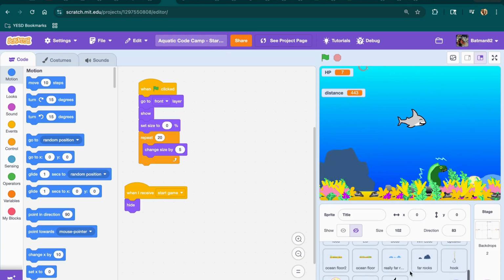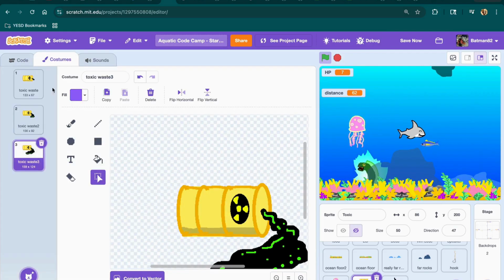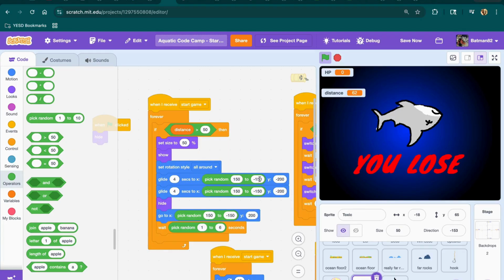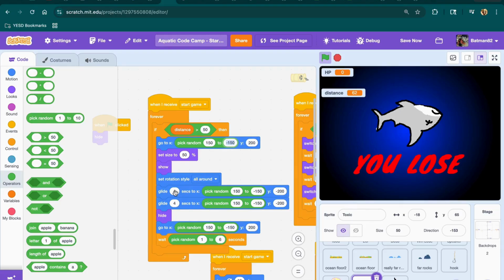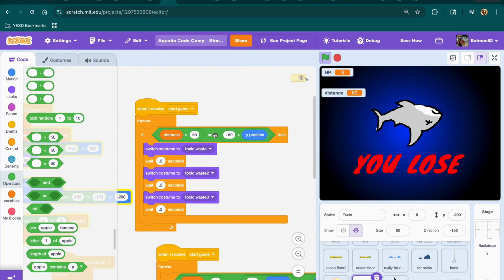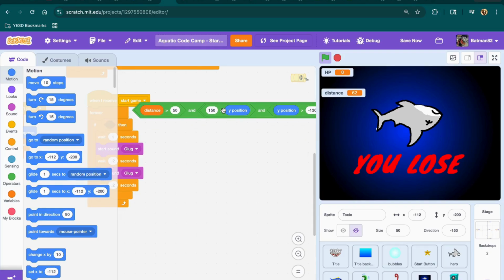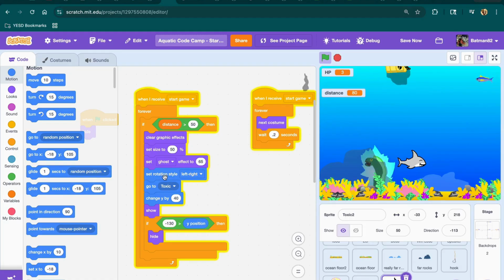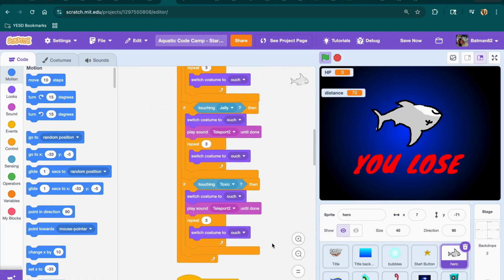Toxic Enemy - Aquatic Side Scroller - Teacher Paul’s Creation Station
This is the last enemy we are coding into the game.
Pause, rewind, and watch again if I'm moving too fast.